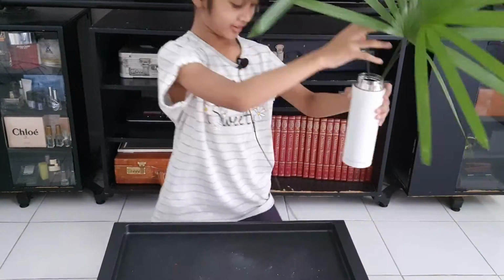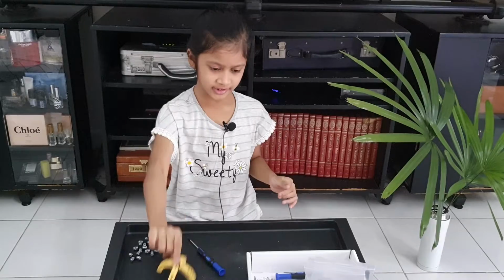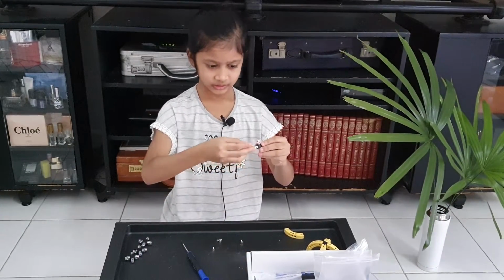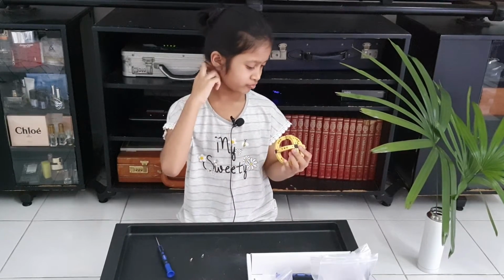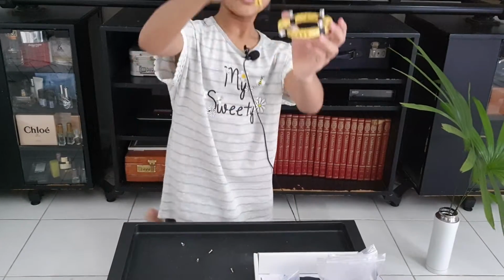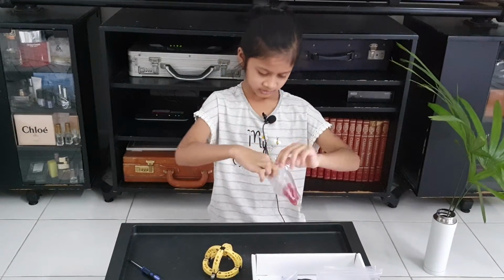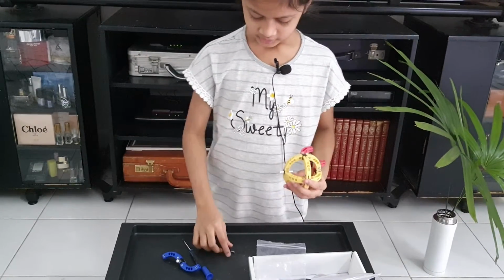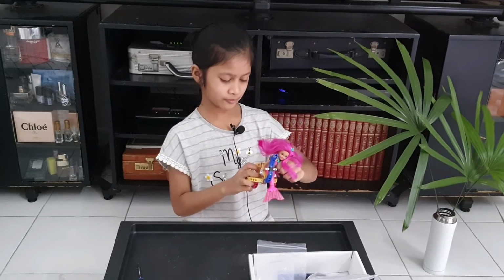STEM activities for kids - making water dinosaur from SMBot Learning Kit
Making a water dinosaur from SMBot Learning kit
STEM learning